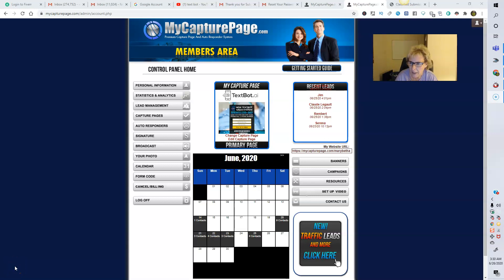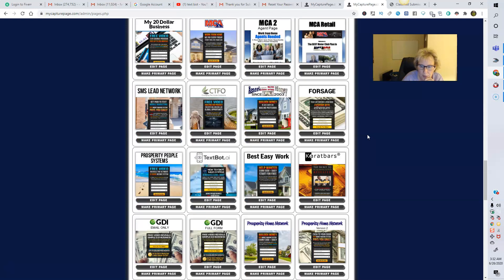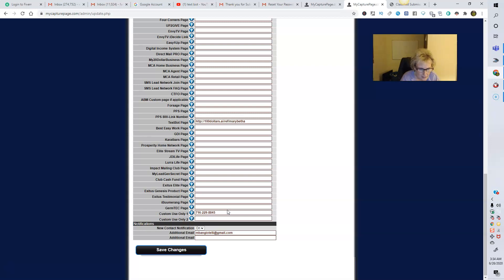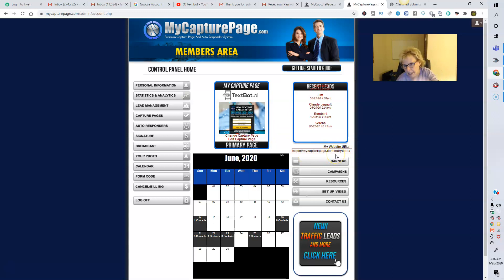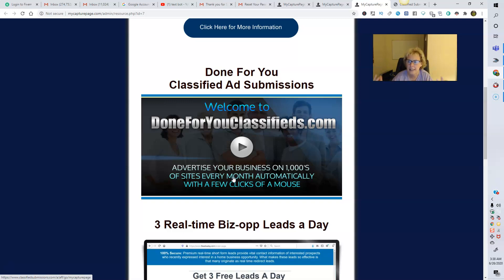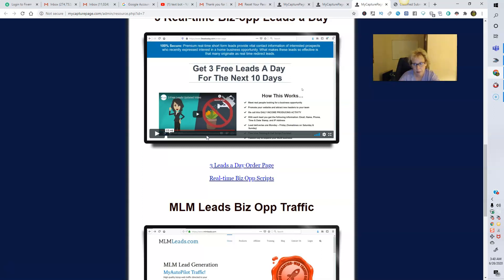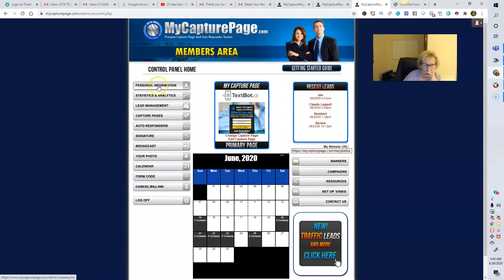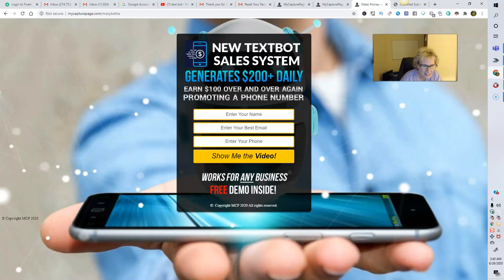TextBot Ai And My Capture Page Set Up Demo/Tutorial!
- my direct link to join Text Bot!
This is My Capture Page System - that I am using as my marketing system for Text Bot Ai.  In this My Capture Page System video for Text Bot.ai, I show you the simple steps needed to get your My Capture Page System all set up for success for Text Bot AI!  My Capture Page is only $19.95/month.

My Capture Page System,
Text Bot AI,
Text Bot AI Review,
TExt Bot Sales System,
textbot.ai my capture page,
textbot.ai scam review 2020,
textbot AI Marketing System,
Text Bot Ai and My Capture Page Set Up Demo,